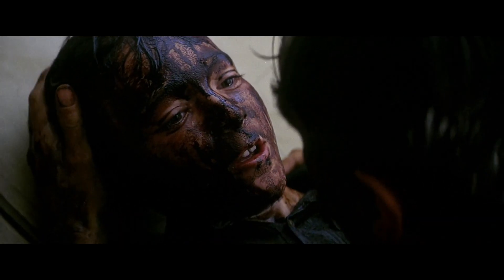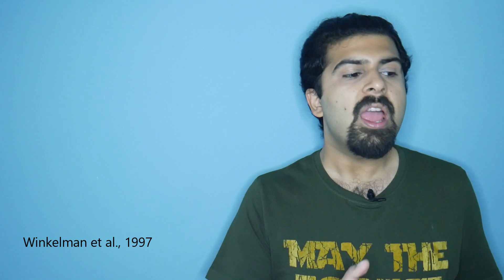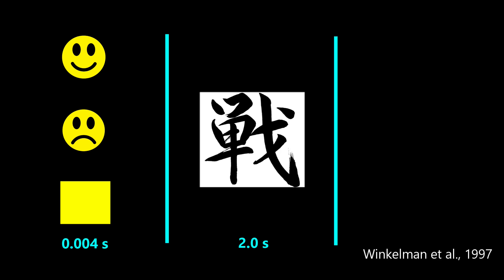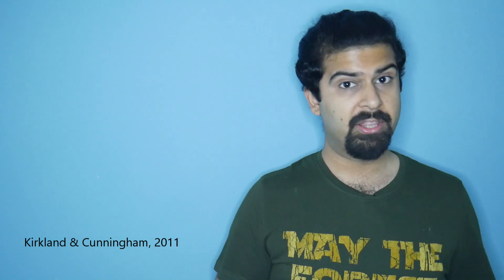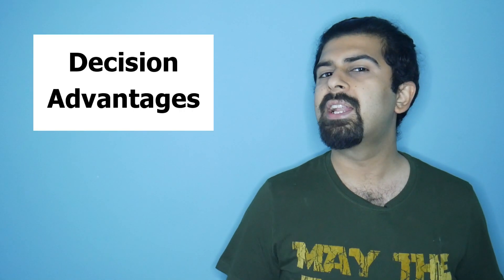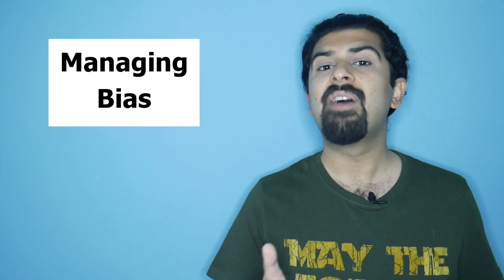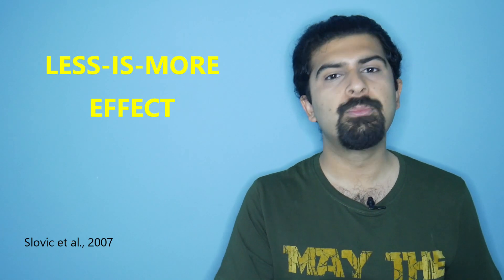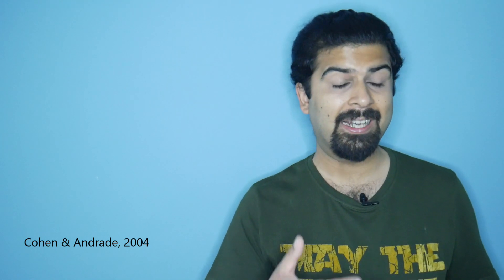Affect heuristic: Or How Plainview Influenced Decisions in There will be Blood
Affect heuristic is defined as the tendency to make decisions based on affective and emotional responses or gut feelings. We take a closer look at how the affect heuristic works, how it impacts our decisions and finally ways to use it to our advantage and to avoid its risks. We learn about valence, arousal, dual process theory, affective realism, somatic marker hypothesis, affect-as-spotlight hypothesis, probability neglect, psychophysical numbing, evaluability principle and affective regulation. We also look at the story of Daniel Plainview from the Paul Thomas Anderson epic, There will be Blood, to observe how Plainview, played by Daniel Day Lewis, masterfully uses the affect heuristic to manipulate local landowners into selling him their valuable properties for a pittance.

This is an educational video covering topics from behavioral and cognitive psychology. Therefore, the content of this channel falls well within the guidelines of fair use in which 3rd party content displayed in this video is either commented on or used for educational purposes, and are not used in a way that claim ownership, or steals the integrity of said 3rd party content owners.

Image and Video Credits:
 1. There Will Be Blood (2007) - Directed by Paul Thomas Anderson. Produced by Ghoulardi Film Company.
 2. Washington dc capitol gun violence protest shoes - by @LissandraVilla on twitter.com
3. Admire Go On GIF
4. Buffy The Vampire Slayer GIF - 20th Century Fox Home Entertainment
5. Chasing Comic Book GIF - Antoine Doré
6. Mad Episode 4 GIF
7. Sweet tooth eating GIF - By Manolya Isik
9. Happy Little Girl GIF - Demic
10. Ny Times Mouse GIF - Tim Lahan
13. Amygdala - By Images are generated by Life Science Databases(LSDB). - from Anatomography, website maintained by Life Science Databases(LSDB).You can get this image through URL below.
15.
16. Sir David Attenborough Wildlife GIF - BBC America
18. Sofia Coppola Grass GIF